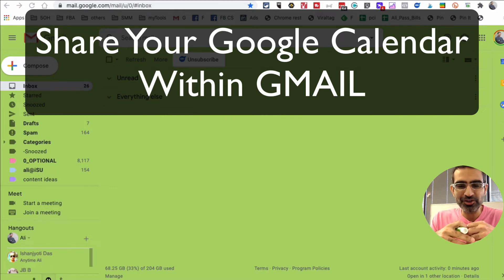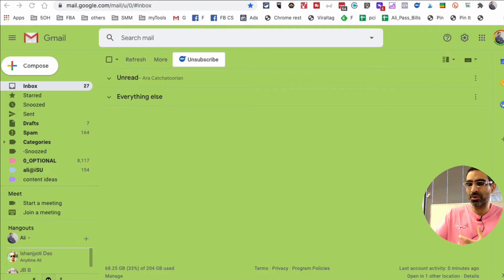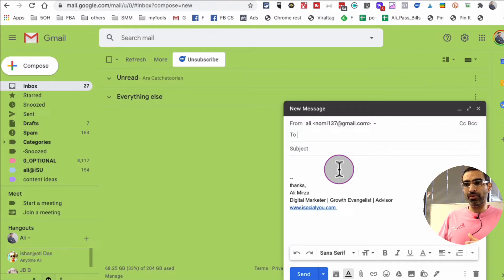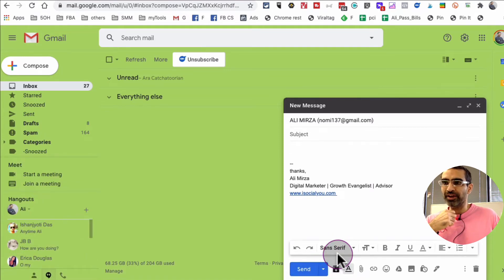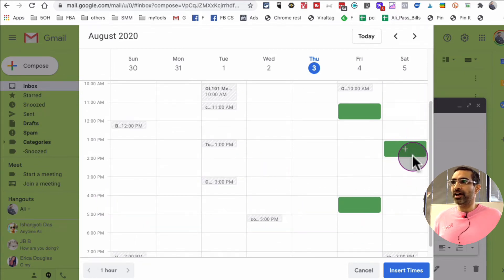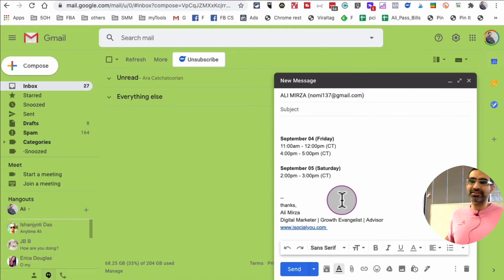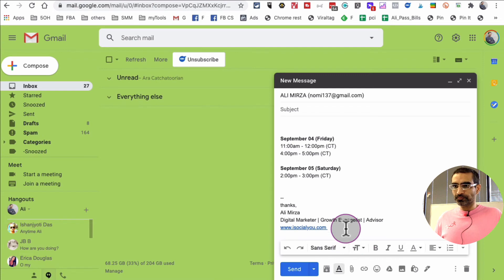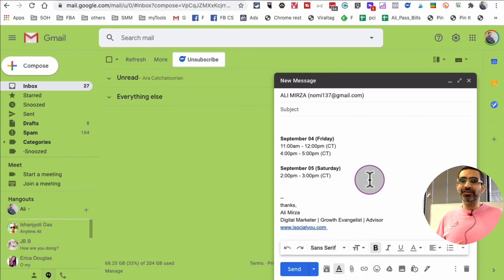Share Your Calendar Availability Right Inside Of Gmail - Available For Gmail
Let me show you a tool you can use to Share Your Calendar Availability Right Inside Of Gmail. This tools makes meeting scheduling so much easier. You don't even have to open your Google calendar from gmail. You can share your open time slots from inside of Gmail inbox.